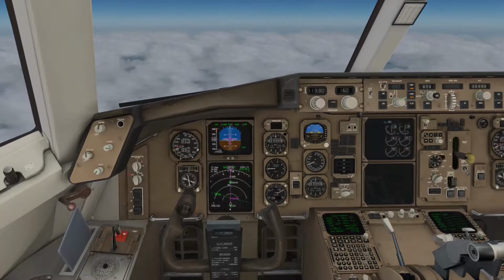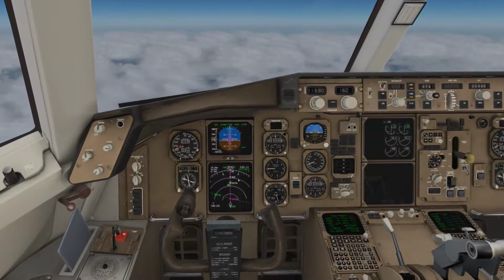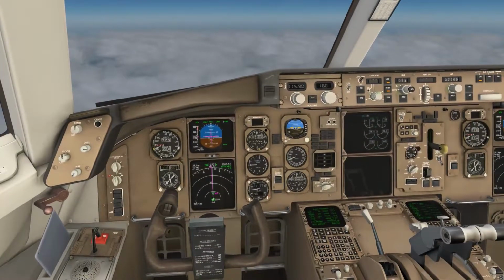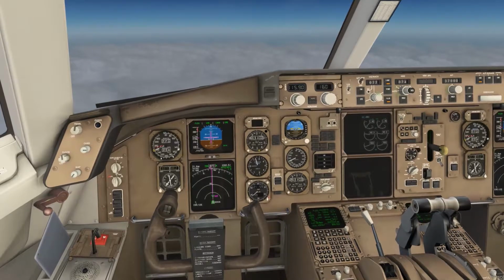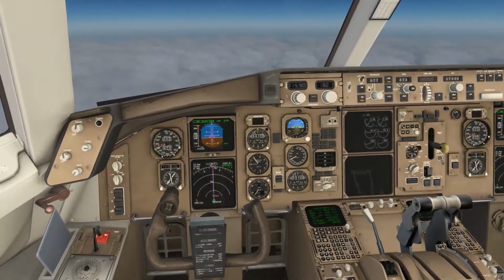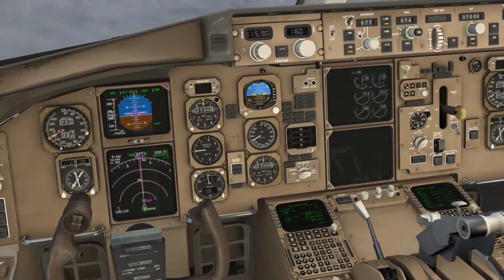X Plane 11 - Flight Factor 757 v2 | DELTA 423 Pt 3: Step Climb and I’m sorry.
We fly the 757-200 from Phoenix Sky Harbor (KPHX) to New York Kennedy (KJFK) as Delta 423.   We are at FL350 and I extend my apologies to you from JFK in the dark.